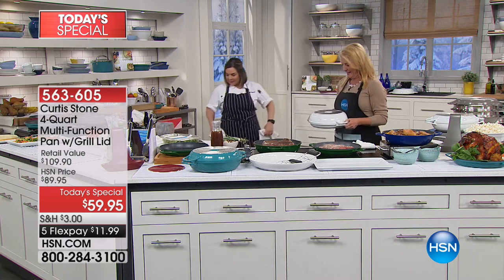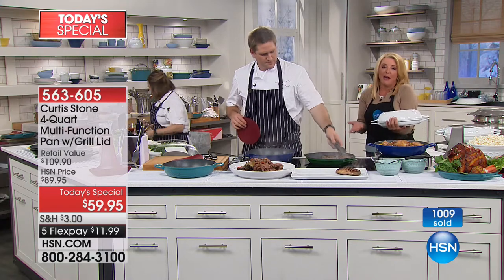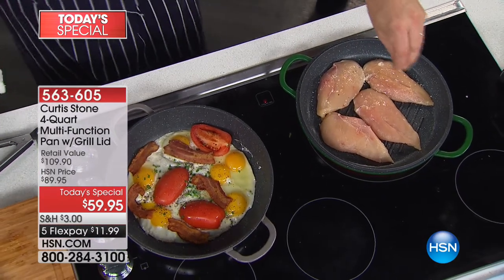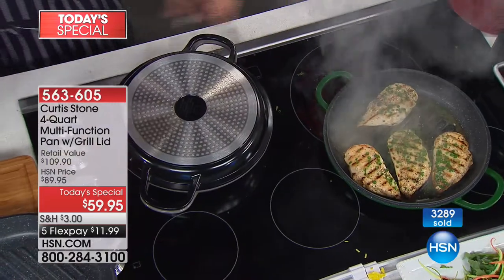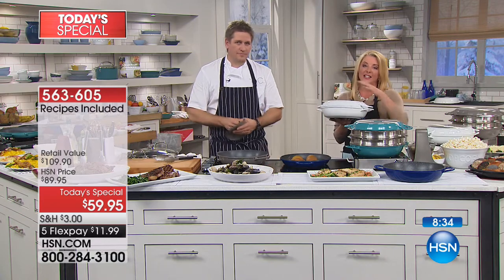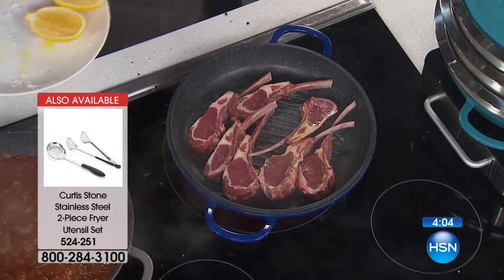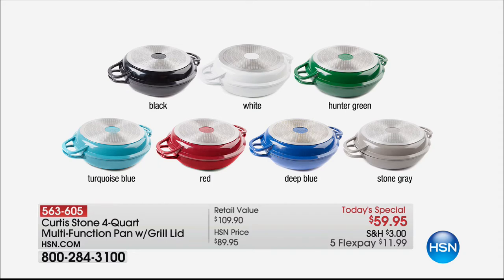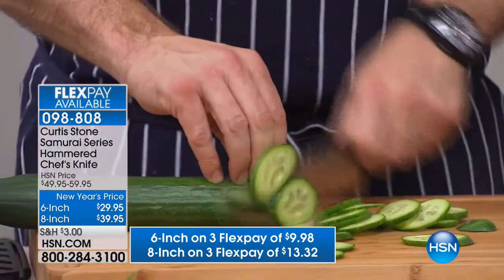HSN | Chef Curtis Stone 01.20.2018 - 12 AM